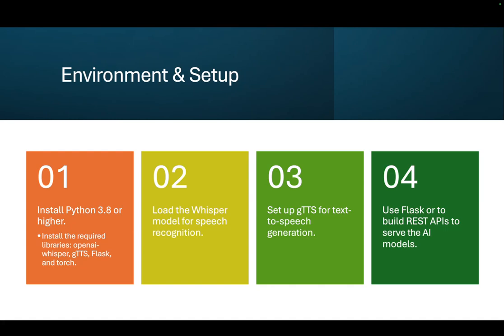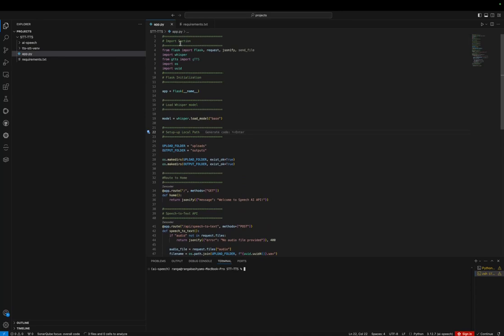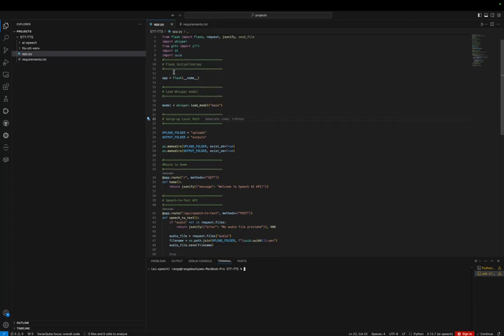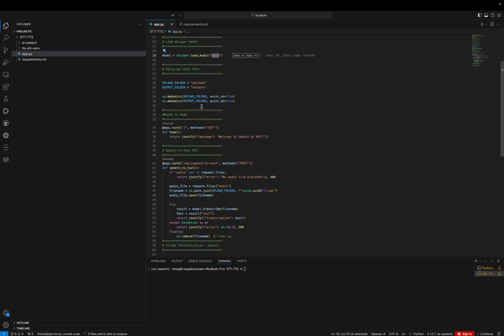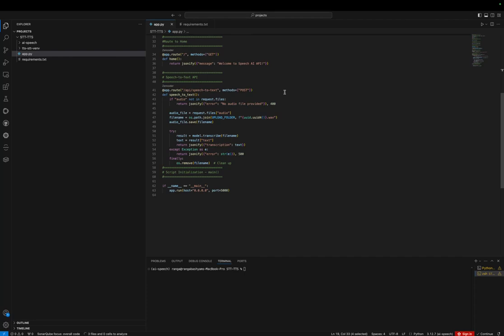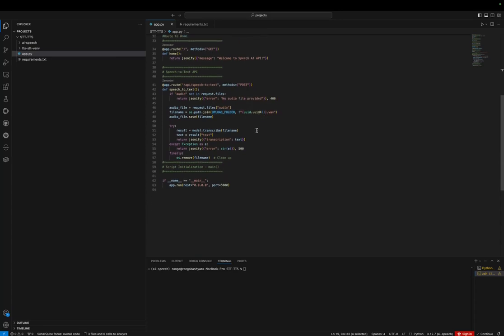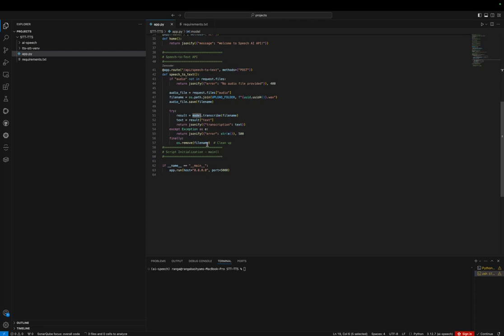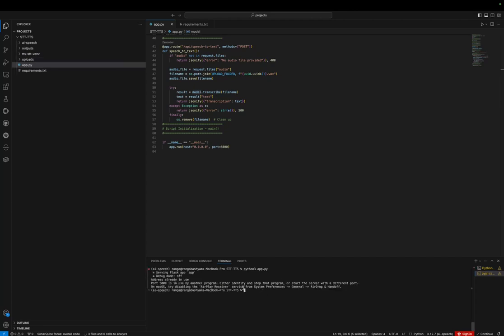Building a Flask API for Speech Recognition and Text to Speech Generation6